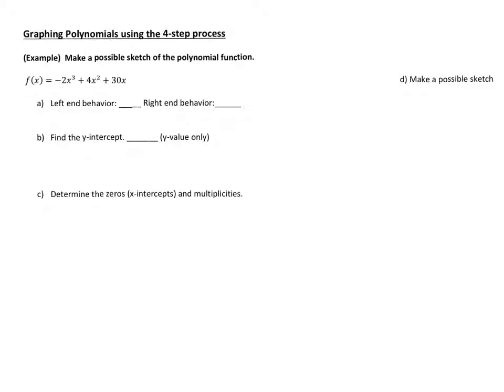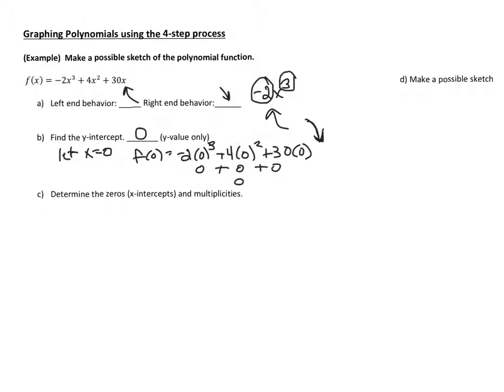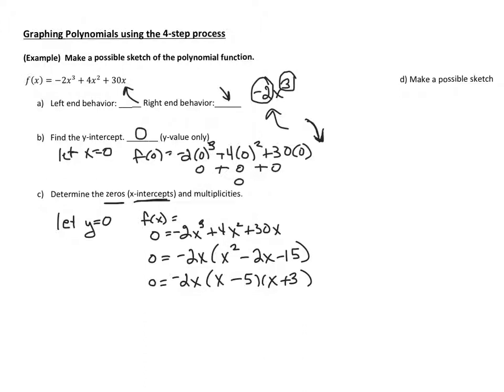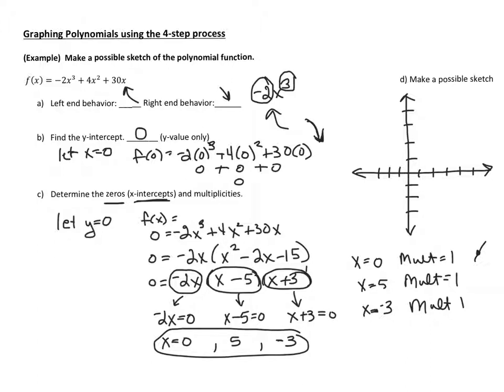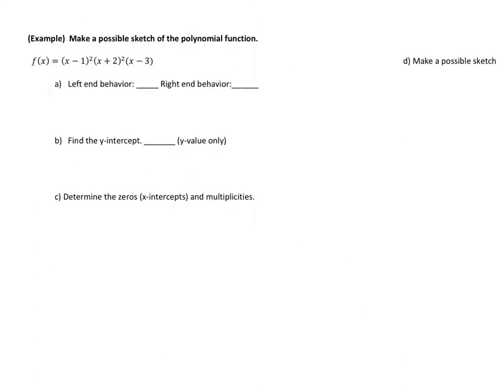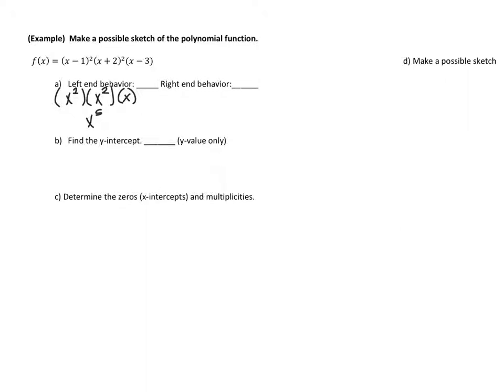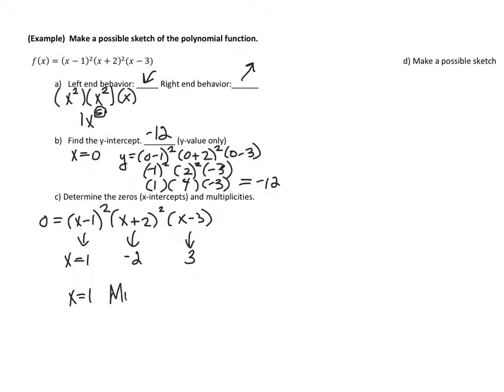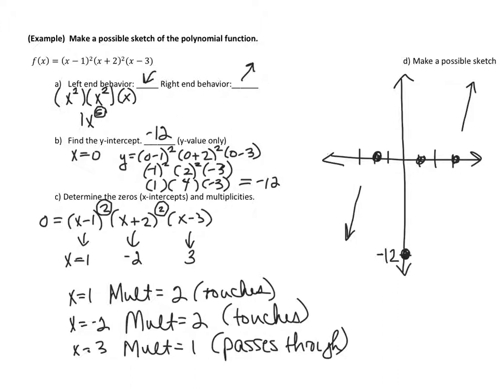Graphing Polynomials using 4 step process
This is for Math 125 (Online class) at Ole Miss